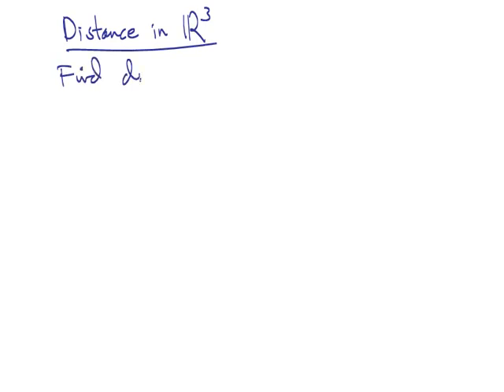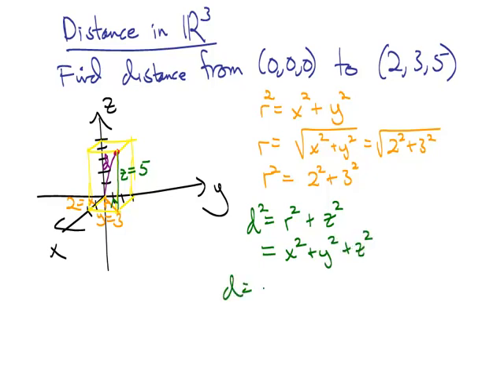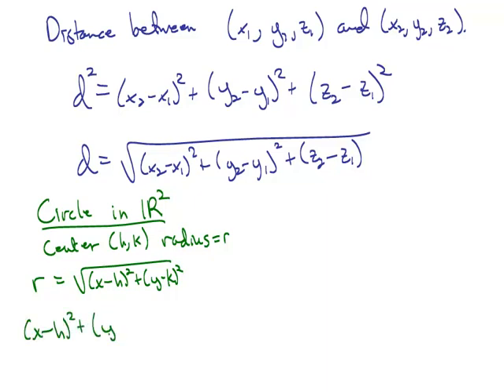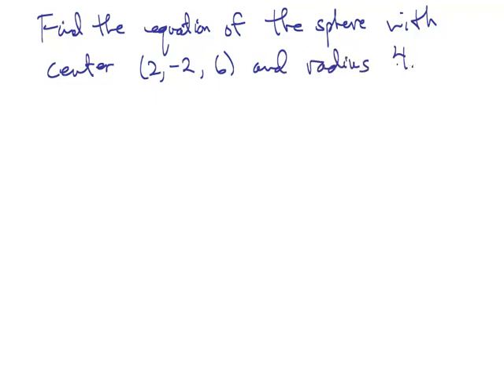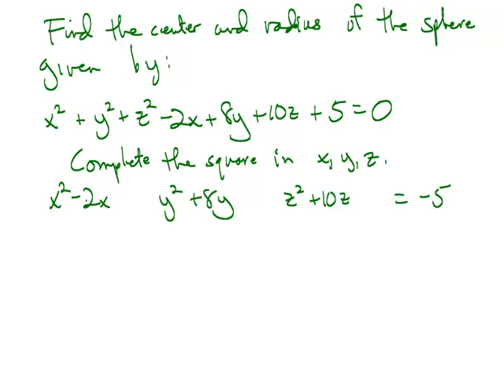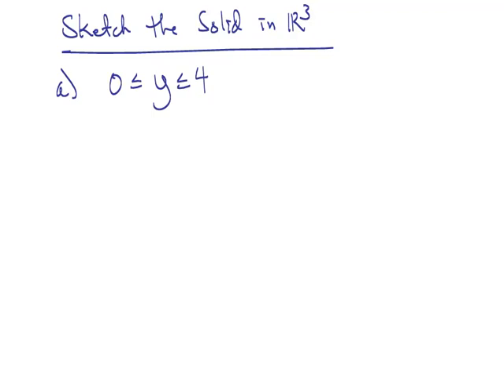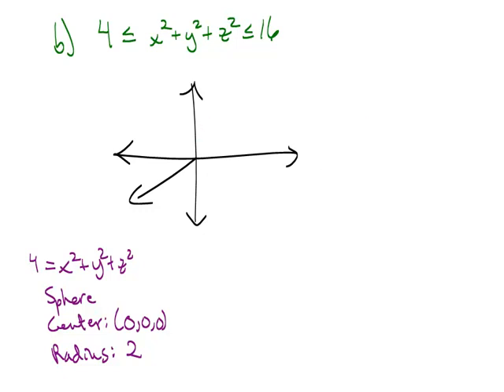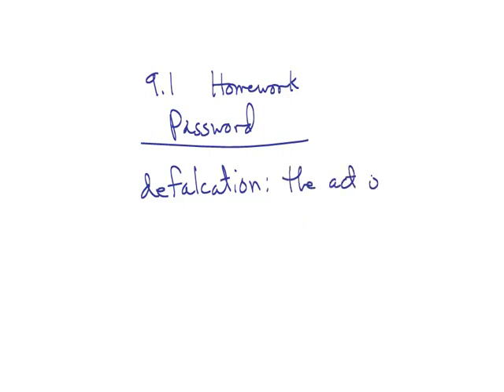9.1b: The Three Dimensional Coordinate System, Part 2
A continued introduction to the three dimensional coordinate system.